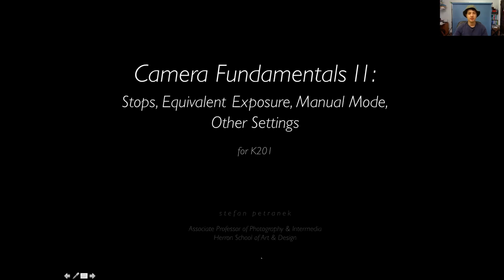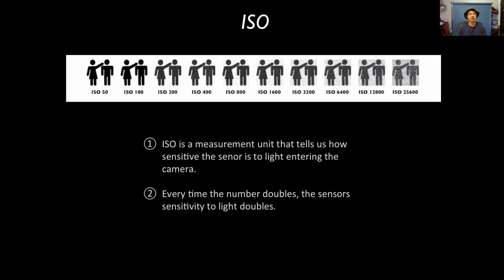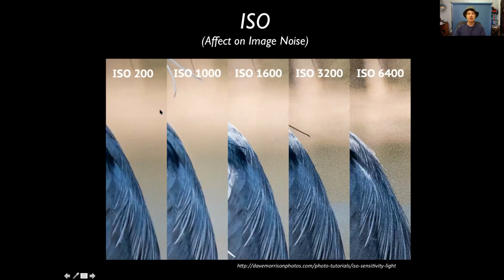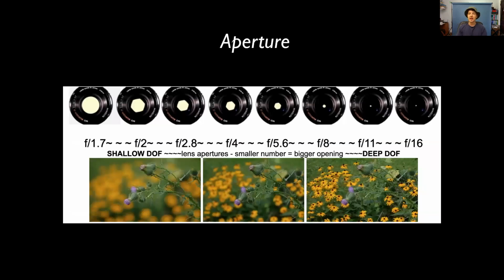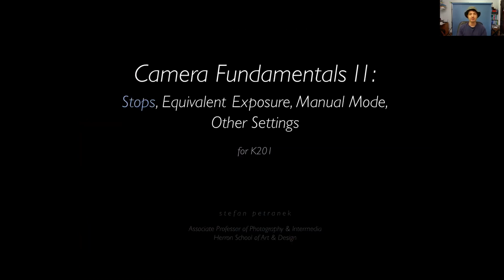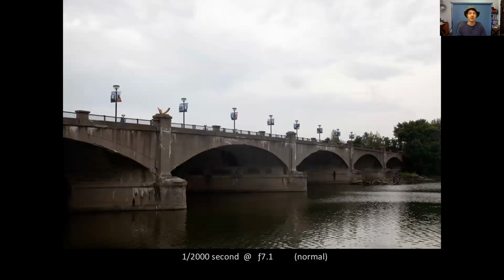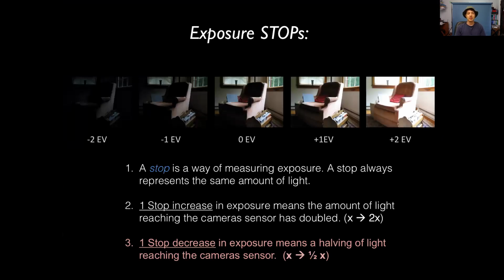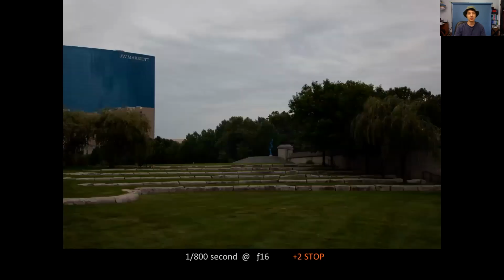Camera Fundamentals 2 (Part 1): Exposure Review + Using Stops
This videos is part of a class on Photography I teach called Introduction to Photographic Processes at Herron School of Art & Design. In this video we review the main ways we can control exposure in a digital camera and begin discussing what a stop of exposure means in photography.